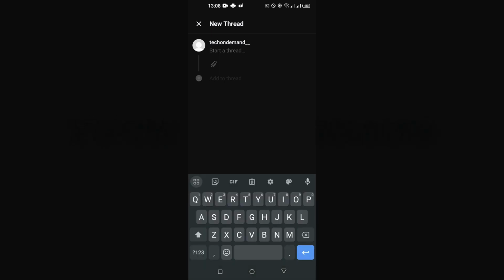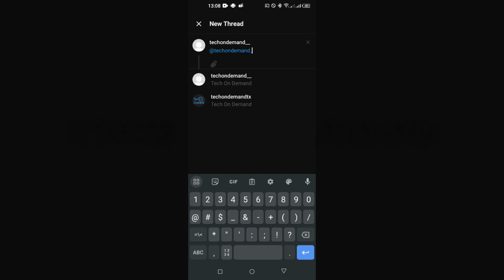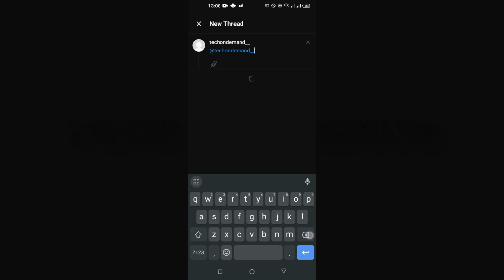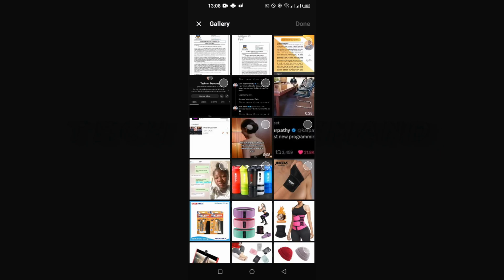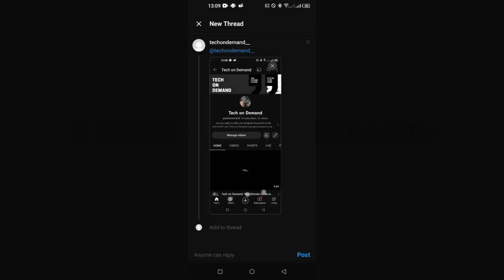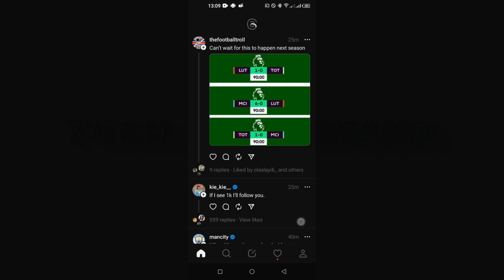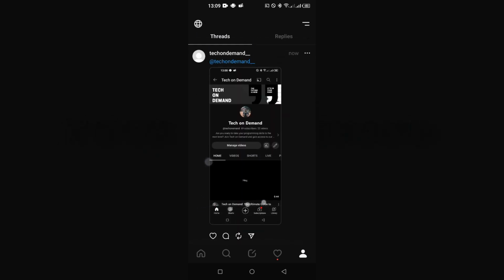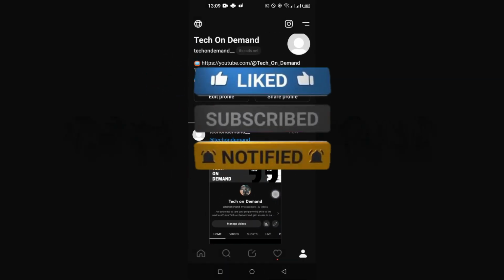How to Post Threads on Threads App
In this video, you'll learn how to create and send threads on Threads, a new app from Instagram that lets you chat and share photos with your close friends. Threads are short videos that you can customize with stickers, filters, and text. You can send them to one or more contacts or groups or post them on your status for everyone to see. Watch this video and start threading today!